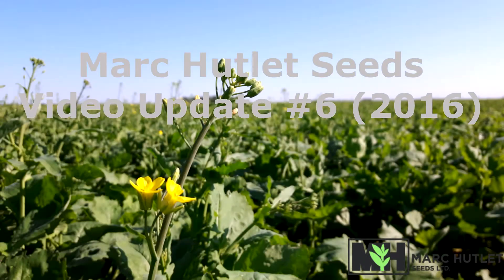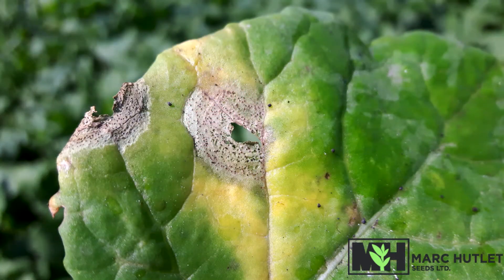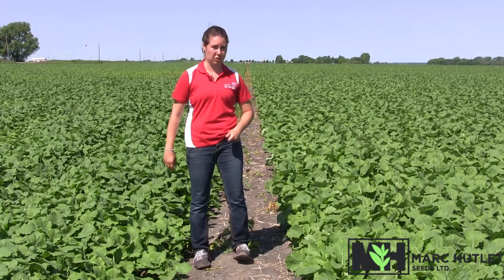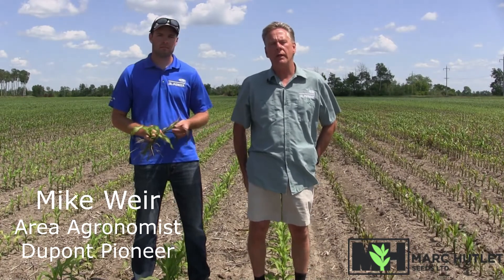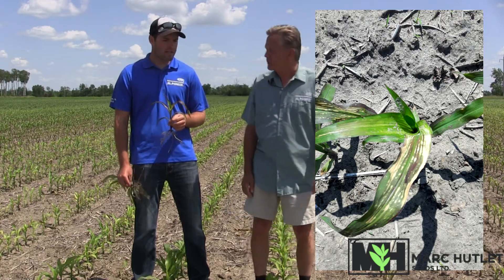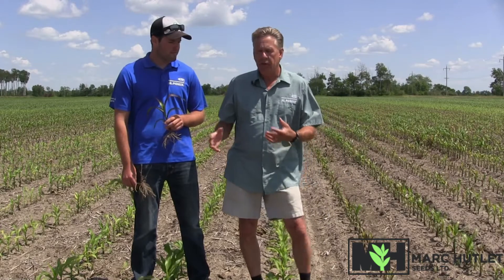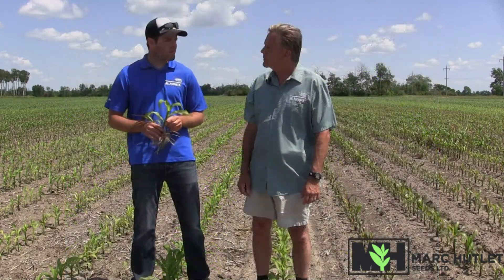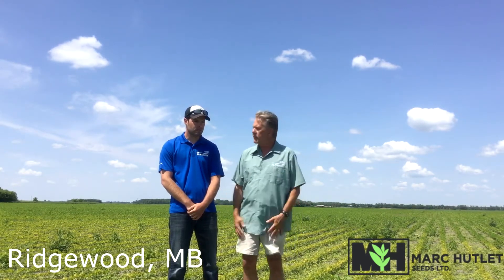Marc Hutlet Seeds Video Update #6 (2016)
June 24th update on canola, corn, and soybeans in SE Manitoba